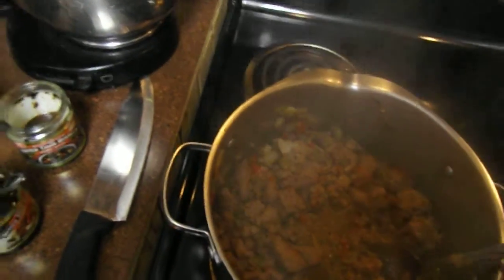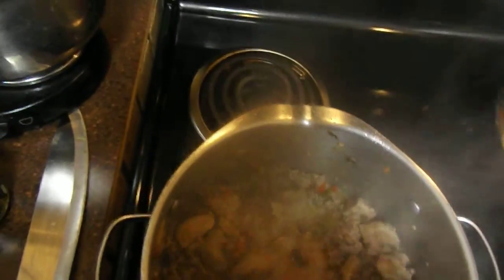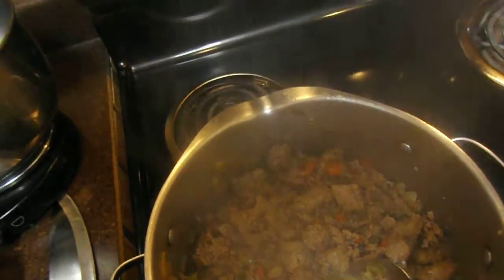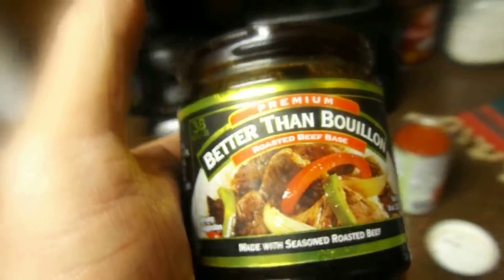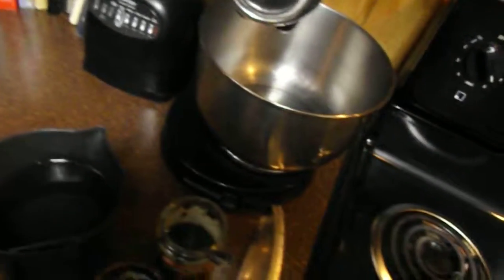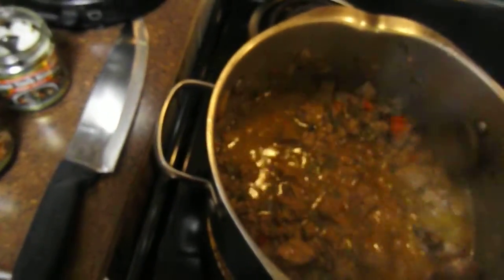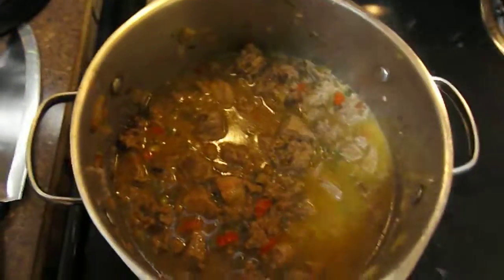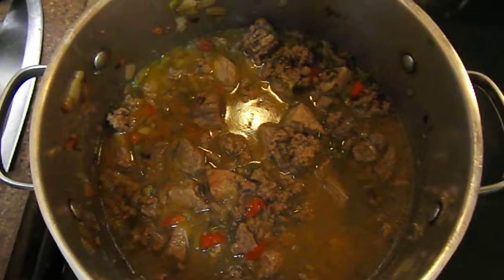more of the Tequila Black Bean Chili